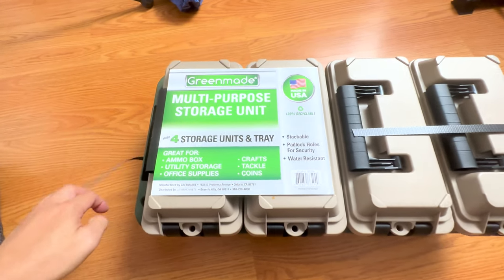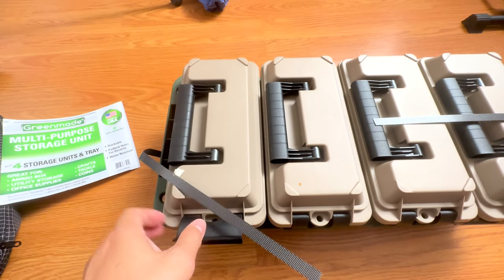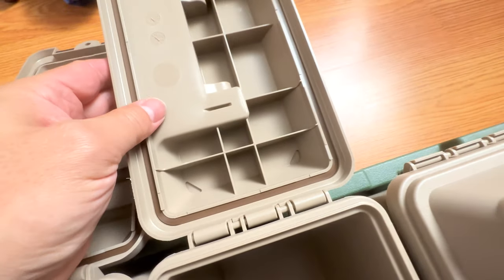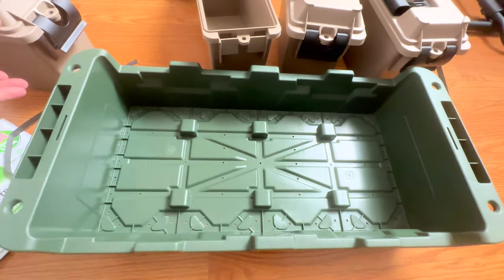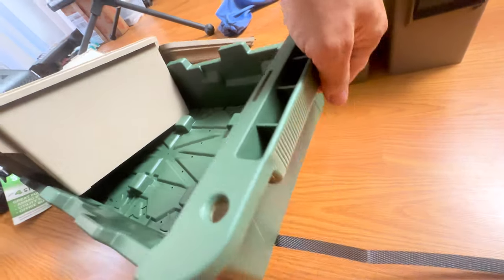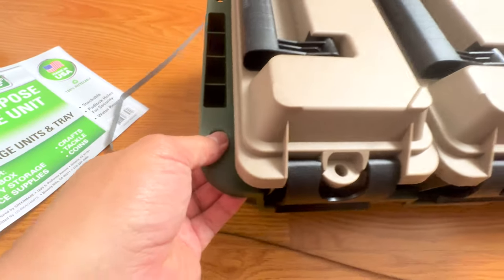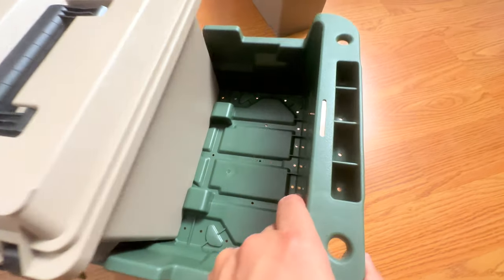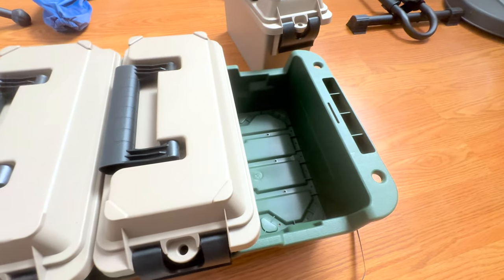Green Made Multi-Purpose Storage Unit @ Costco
I bought this from my local Costco.